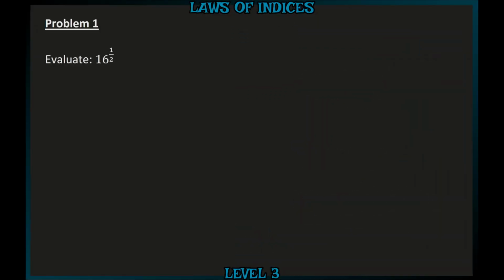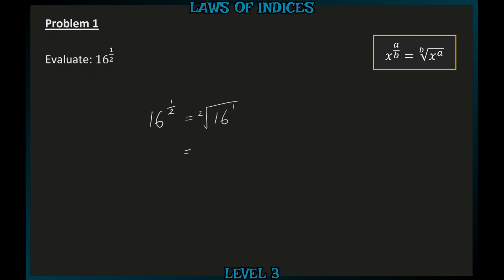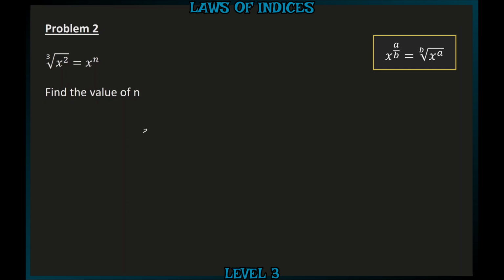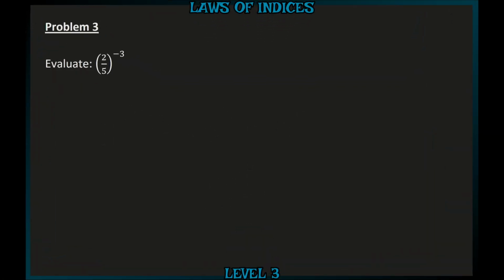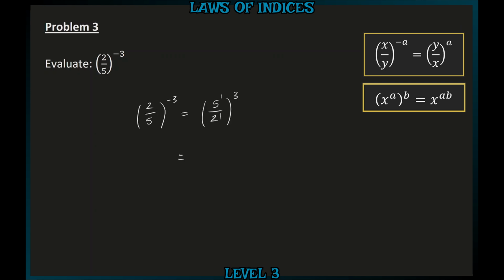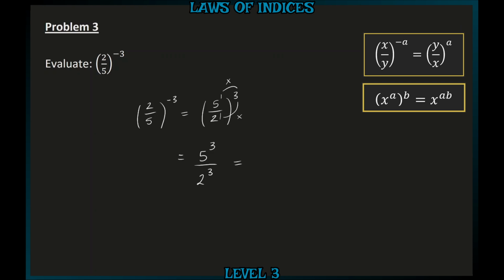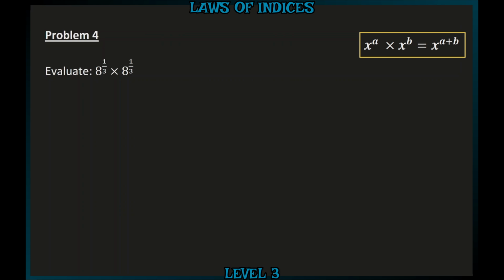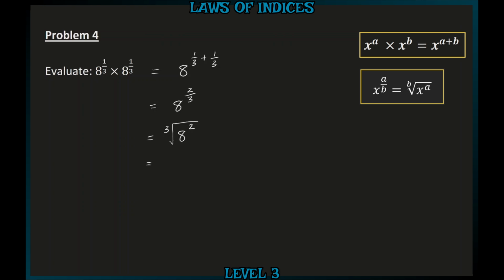Laws of Indices Level 3A (Core Skills) | Level Up Maths (Core Skills)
Level 3 of the Laws of Indices takes your GCSE & IGCSE Maths understanding to the next stage.
These questions combine multiple index rules and require you to simplify and evaluate expressions involving powers, variables, and exponents.

Try each question first, then follow the detailed solutions to strengthen your reasoning and accuracy.

🎯 Perfect for: higher-tier students working towards top grades.
📘 Topics: index laws, simplifying algebraic powers, solving for unknown indices.